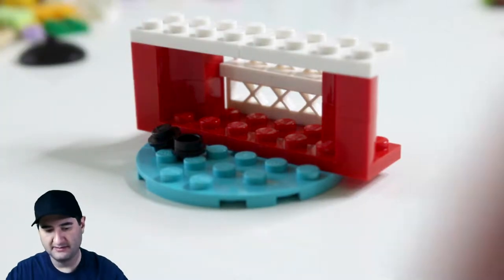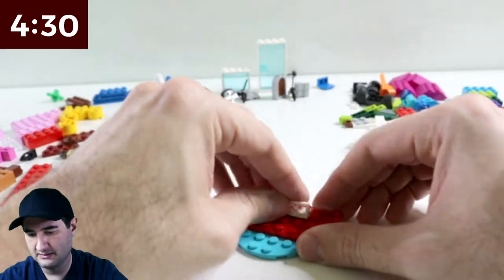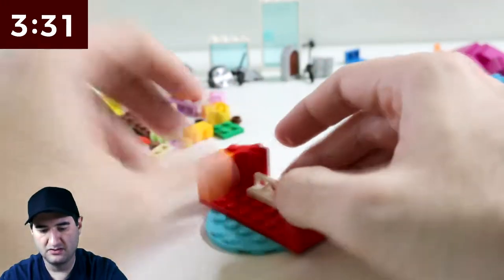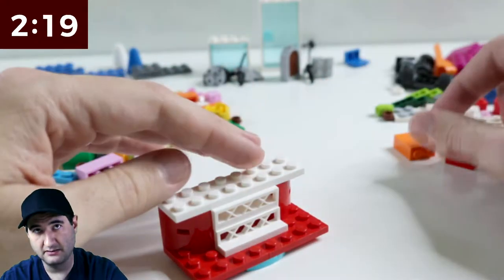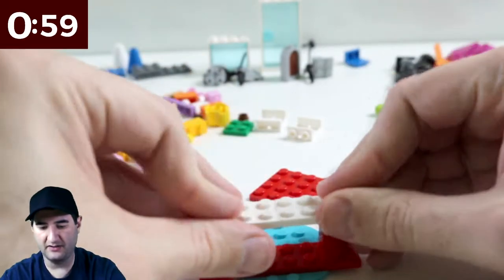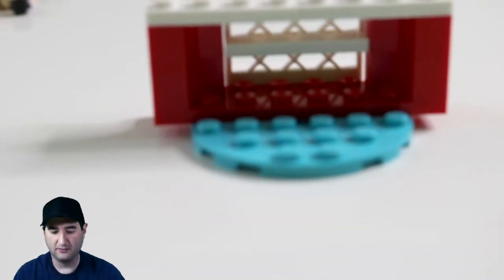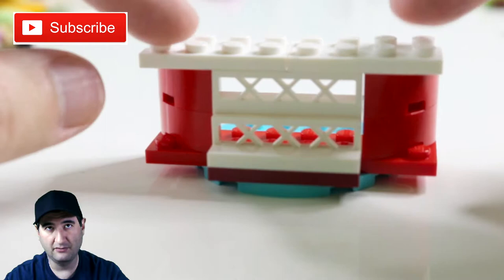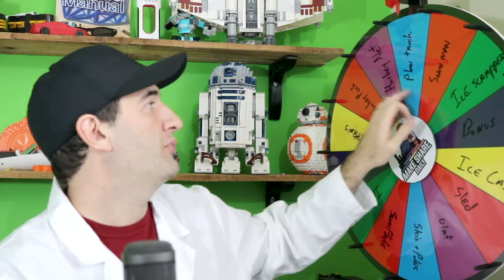LEGO Hockey Net - LEGO MOC 5-Minute Build Challenge